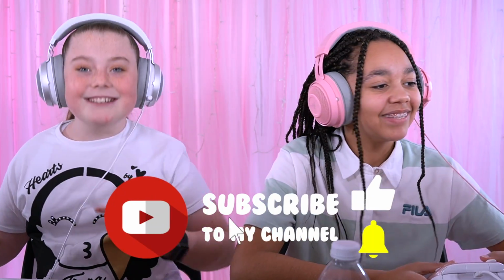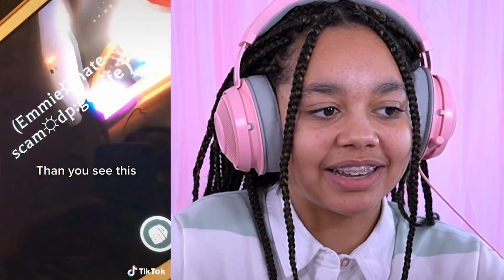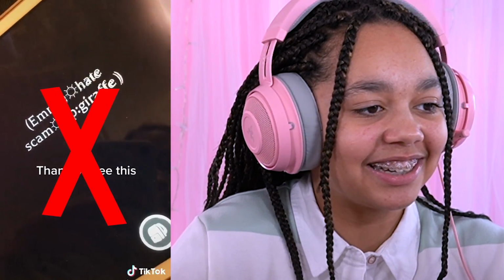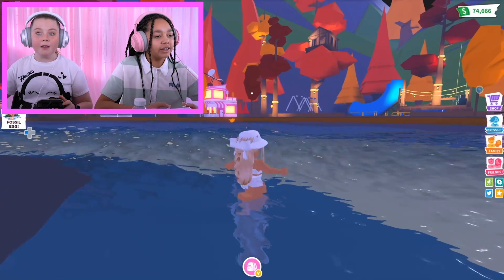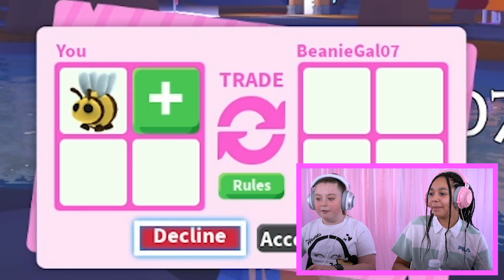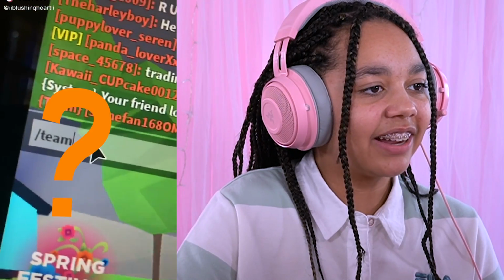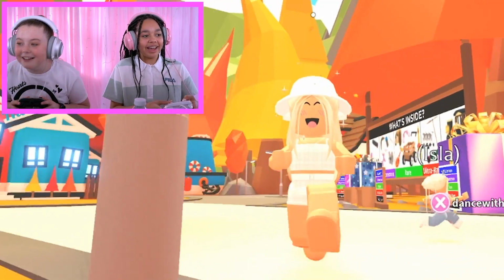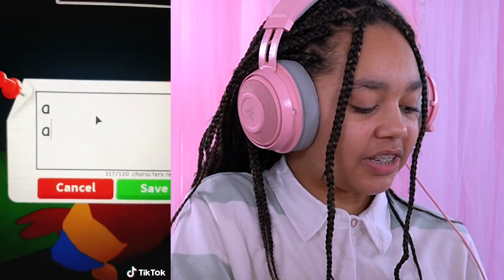NEW SECRET TIKTOK HACKS That Actually WORK In Roblox Adopt Me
Me and Isla are back with some secret TikTok hacks that actually work in Roblox Adopt Me